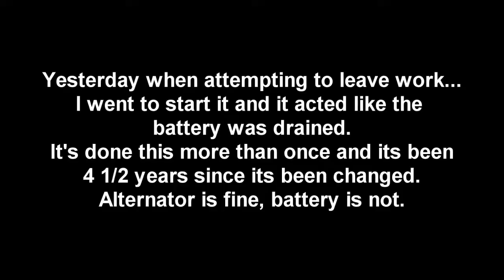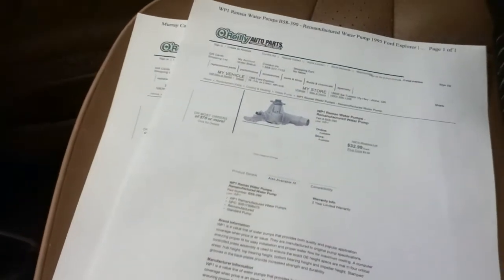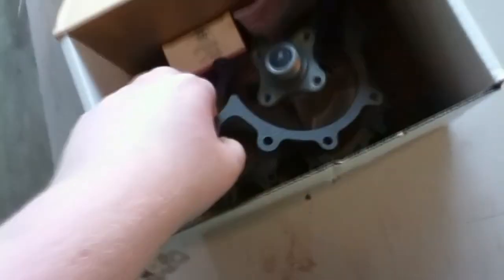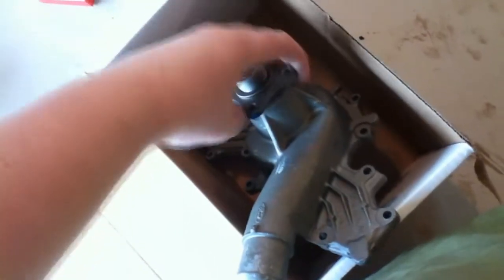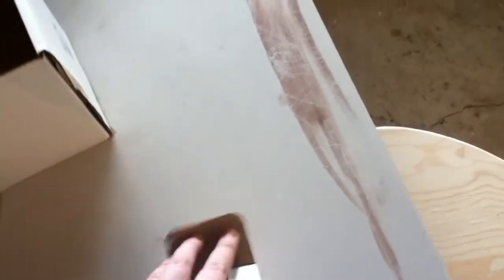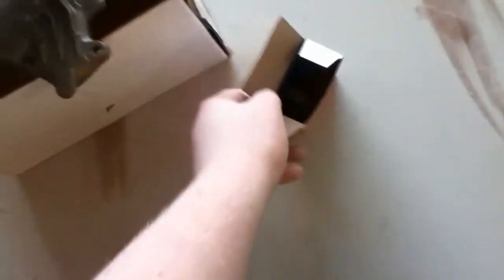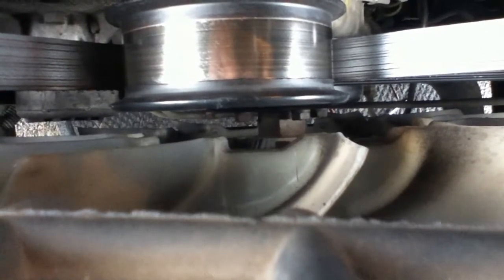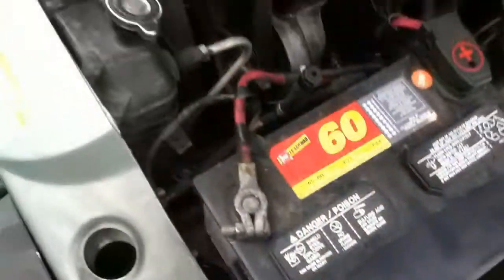Explorer Parts Round 1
Finally I can get parts for my rig!
In the next video I'll change out the battery, water pump, and the thermostat and I'll see if I can YouTube the coolant system flush I'm gonna have done at valvoline.